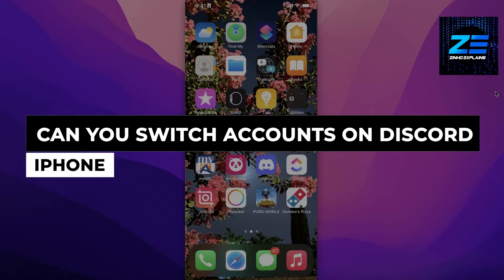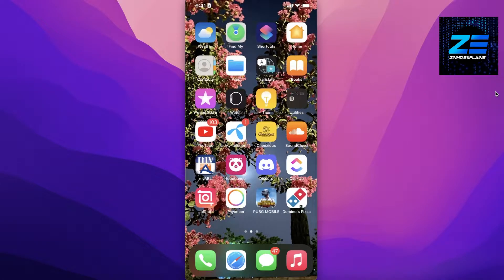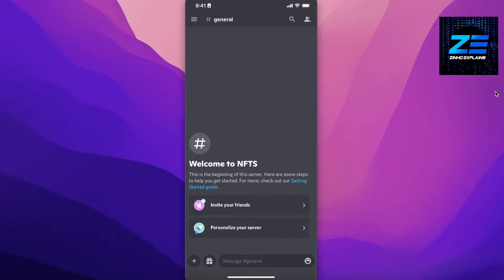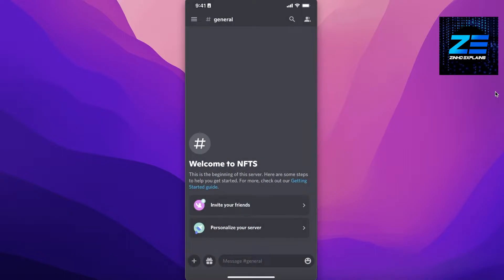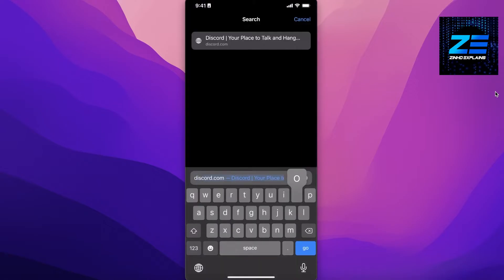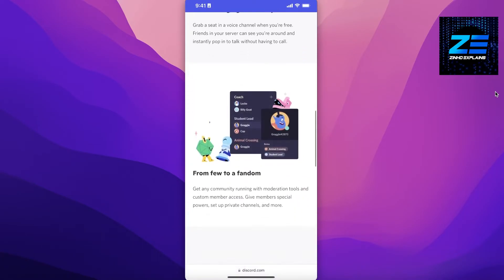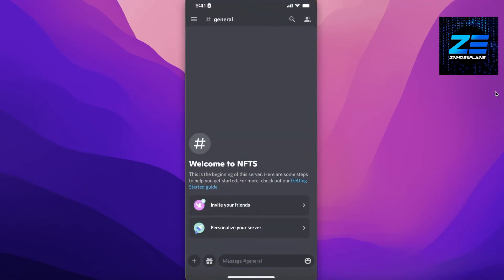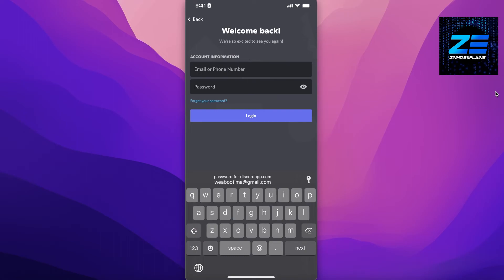Can You Switch Accounts On Discord iPhone?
In this video, we show you how to switch accounts on Discord using an iPhone step-by-step. This tutorial makes it easy to manage multiple accounts quickly and efficiently — perfect for beginners looking to get started right away.